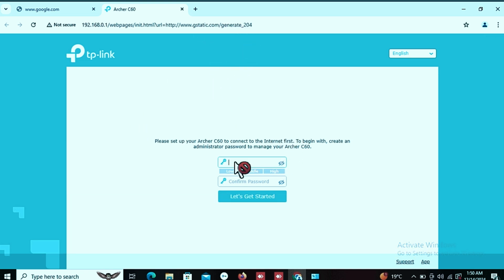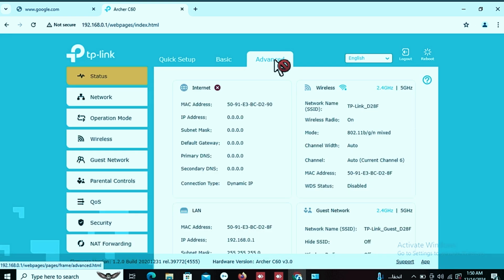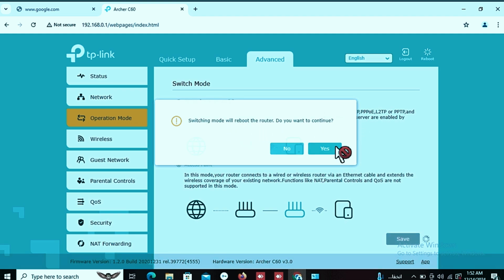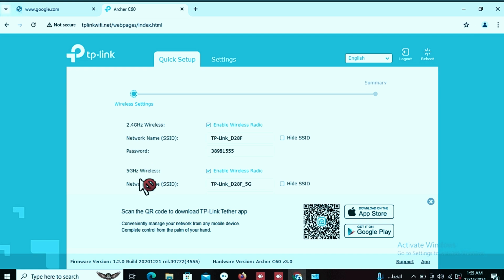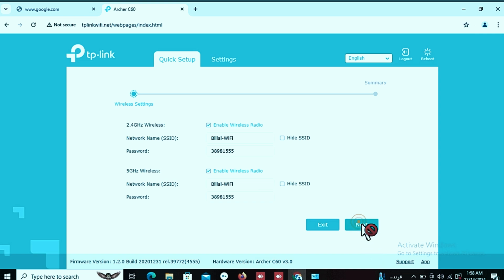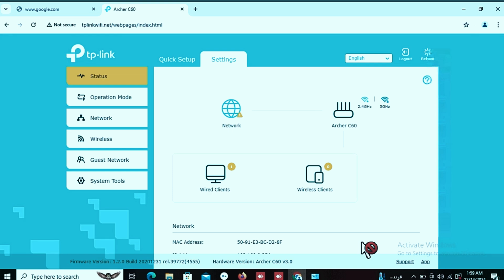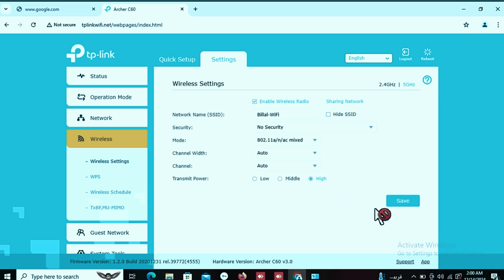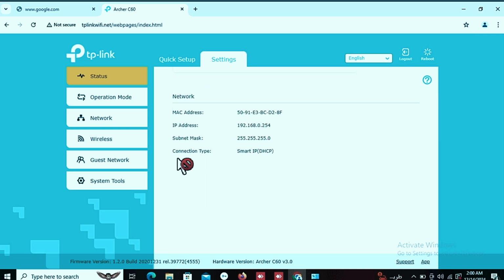How to configure Tp link Archer C60 as Access Point Mode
From this video your are going learn How to configure Tp link Archer C60 as Access Point Mode with in a munite . i hope you will enjoy this video.

new computer tech,
wordpress tutorial for beginners 2025,
tech courses
mikhmon
tech tips & troubleshooting guides
 internet technologies
 tech speed tests

budget tech, dns tech, network security solutions, wifi tech, online computer class channel,

Archer c60 as access point setup,
Archer c60 as access point manual,
How to setup Archer C60 as wireless repeater,
tp-link archer c60 setup,
TP-Link Archer c60 firmware,